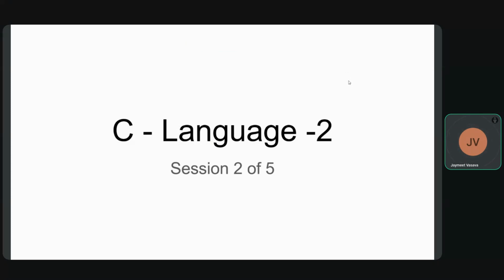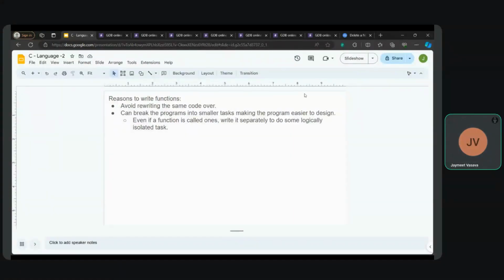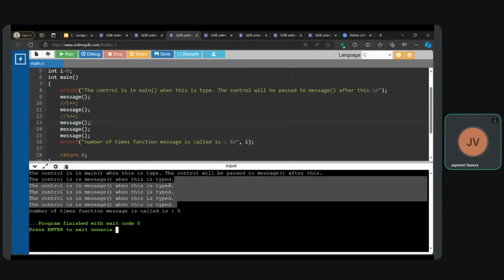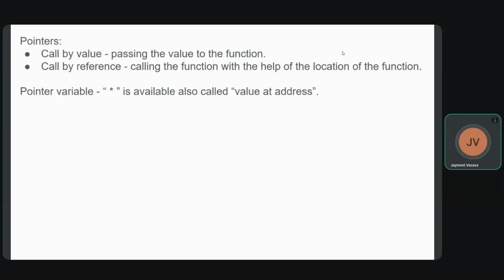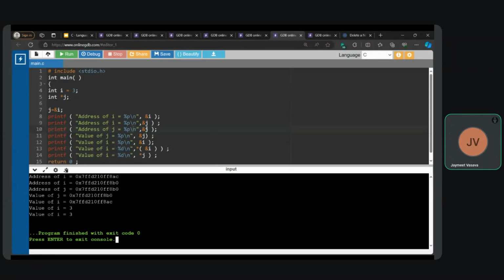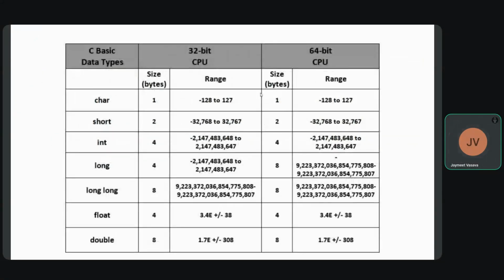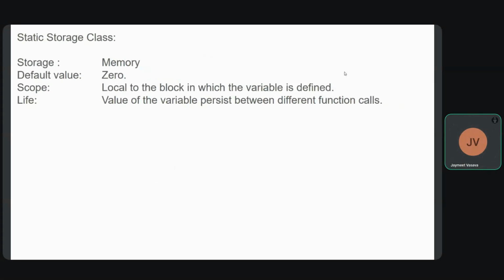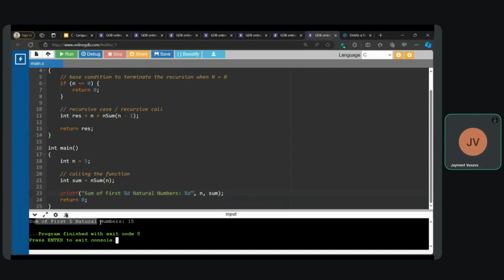PGD AI C Language 02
This is PGD-AI study circle C=Language Session 2, short and to the point covers functions, pointers, recursion, data types int (short, long) float, char, double for 32 and 64 bit CPUs and memory size.The speaker Jaymeet dwells into storage classes Register and Memory and explains the auto, static, local and external variables. Describes and demonstrates passing by value and reference. This is viewable on desktops better than on mobile phones as the codes are bit smaller font on phones. Nevertheless a short crisp review of C features listed above, a good session to consolidate fundamentals.